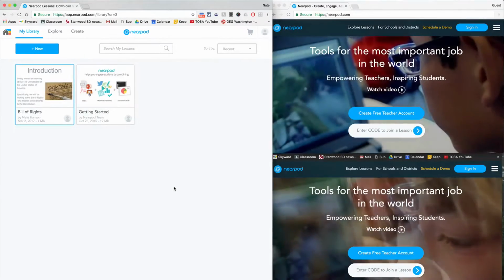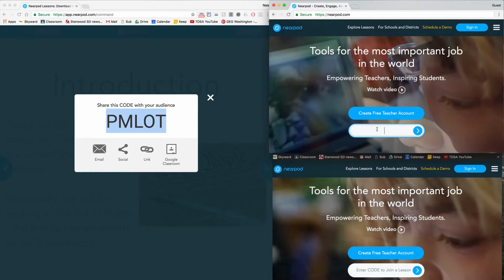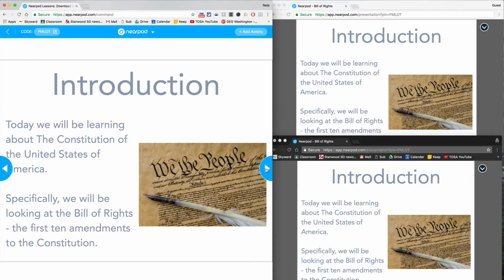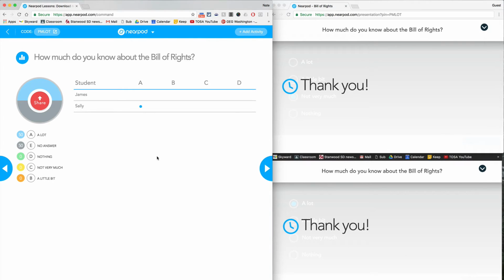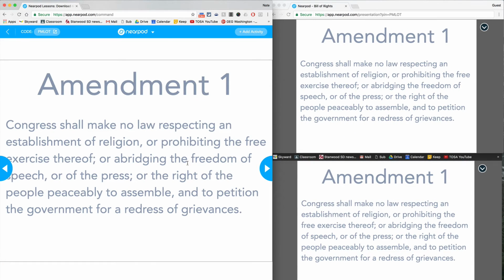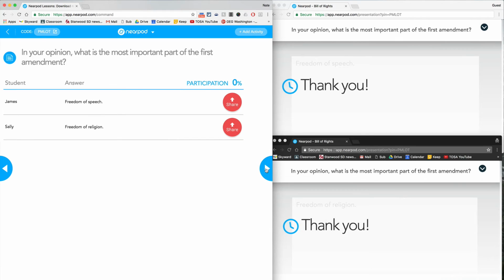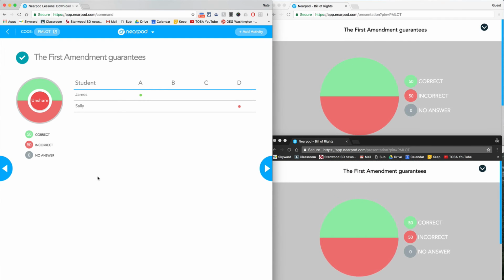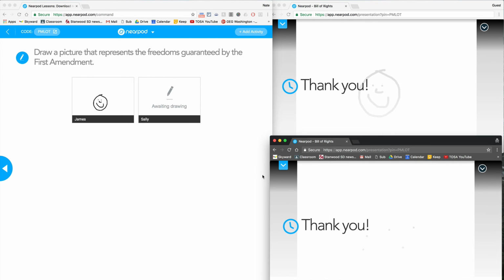Tech Challenge 11 - Nearpod Demonstration